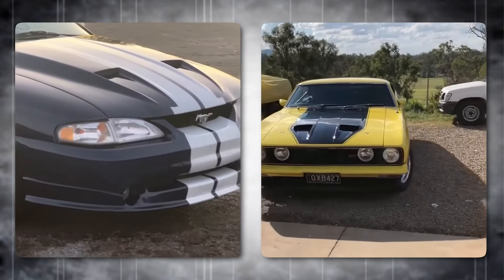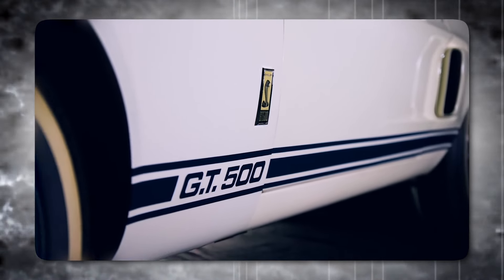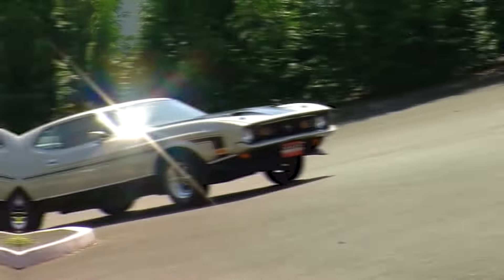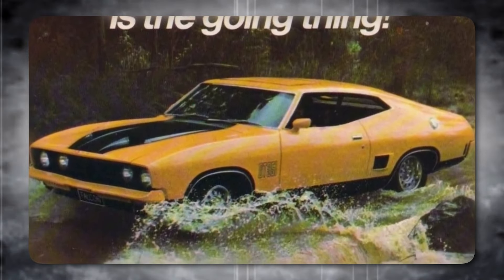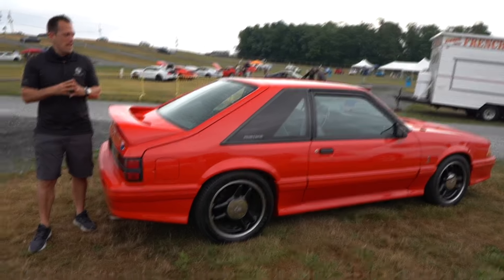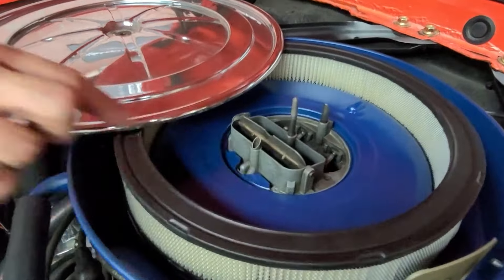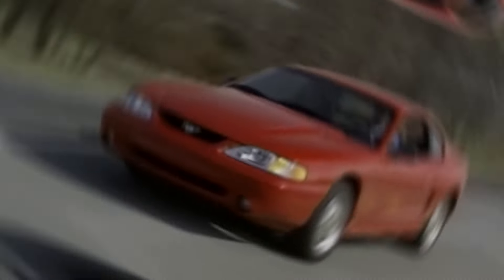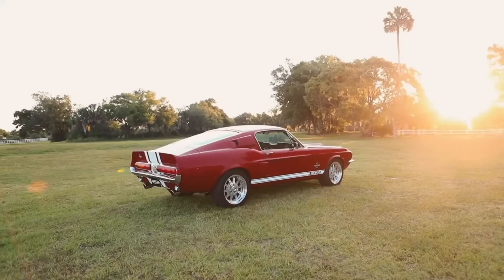Unleashed: Ford’s 10 Most Ferocious Muscle Cars in History!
Buckle up for a thrilling ride through time with "Unleashed: Ford’s 10 Most Ferocious Muscle Cars in History!" This video takes you on a high-speed journey exploring the pinnacle of performance from one of America's most iconic automakers. Witness the evolution of speed as we count down the top 10 quickest muscle cars ever produced by Ford, showcasing their power, design, and the technological advancements that made each model stand out.

From the roaring classics to modern beasts, each car on our list has left a significant mark on the muscle car landscape. Discover what makes these Ford muscle cars so exceptional, from under-the-hood specs to their record-breaking performance histories. Whether you're a long-time Ford enthusiast or a newcomer to the world of muscle cars, these vehicles are guaranteed to impress with their sheer speed and raw power.

We love to engage with our viewers, so drop a comment below and let us know which Ford muscle car you think deserves the crown for the fastest in company history.

Your journey into the adrenaline-pumping world of Ford muscle starts right here!

I do NOT own some or all of the video materials used in this video.